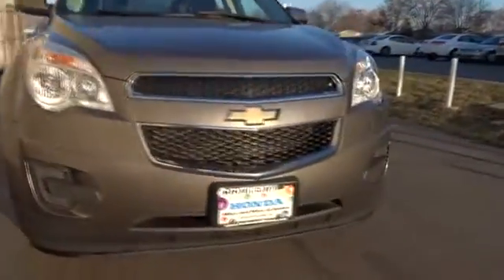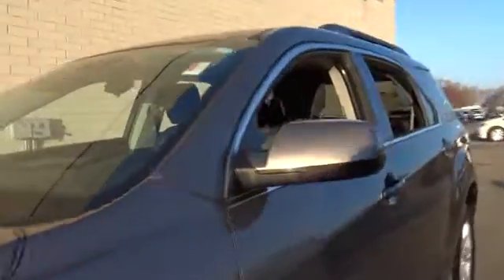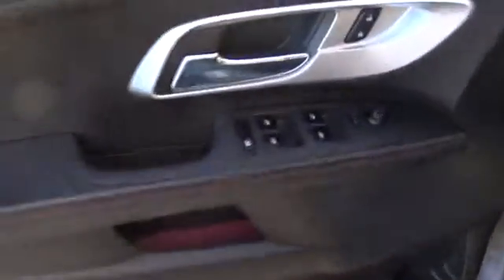2012 Chevrolet Equinox Countryside, La Grange, Oak Lawn, Orland Park, Hinsdale, IL T6305A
2012 Chevrolet Equinox
2012 Chevrolet Equinox LT w/1LT - Stock#: T6305A - VIN#: 2GNALDEK3C6176749

Continental Honda
5901 La Grange Road